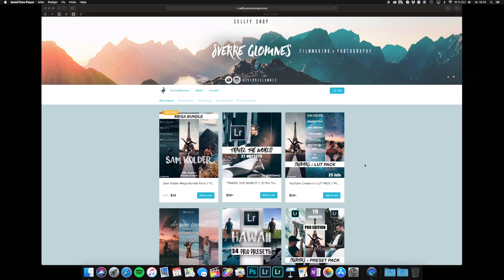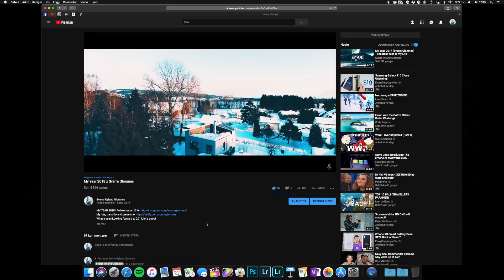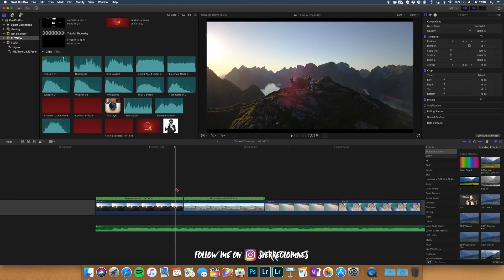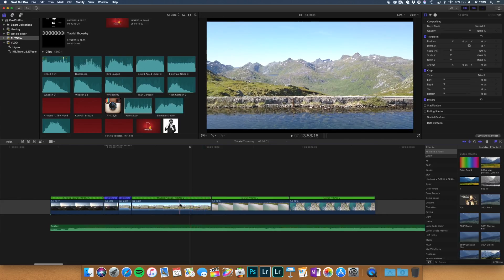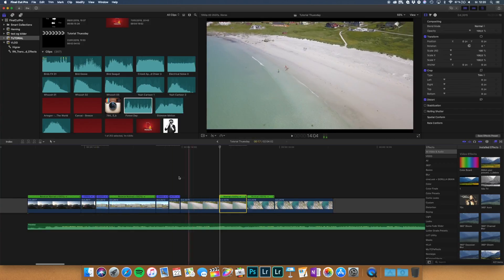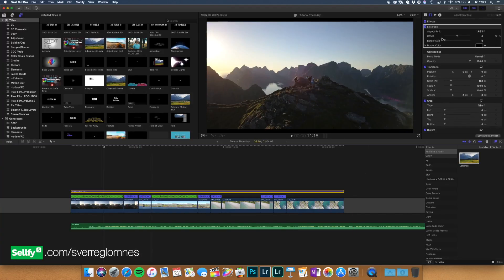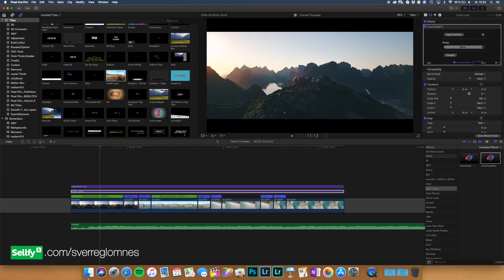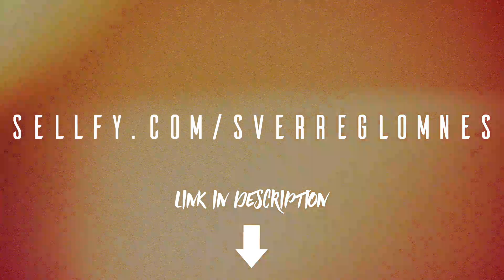Speed Ramp Transition/Effect - Final Cut Pro X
How to speed ramp super smooth in FCPX, enjoy :)

 -  My Gear:
Main camera
Zoom lens
Portrait lens
Other camera
Vlogging lens
Action camera

How using a SPEED RAMP can IMPROVE your videos!!